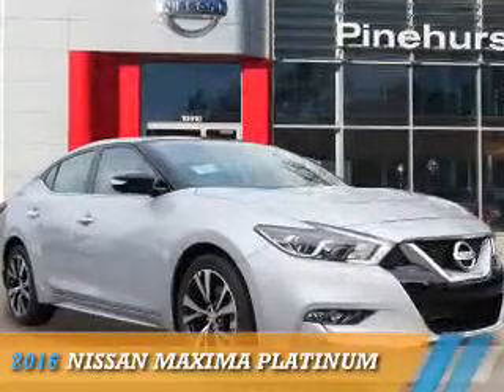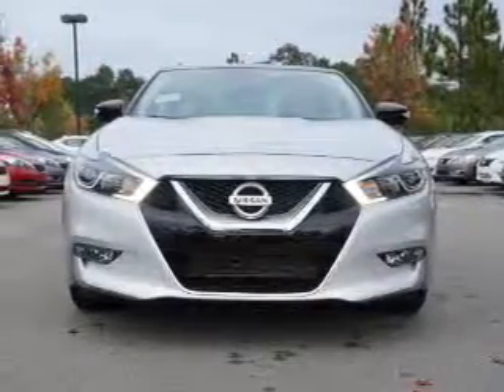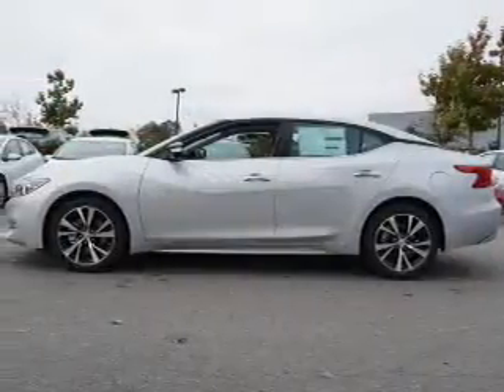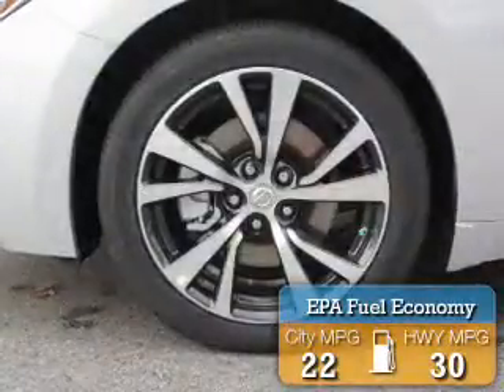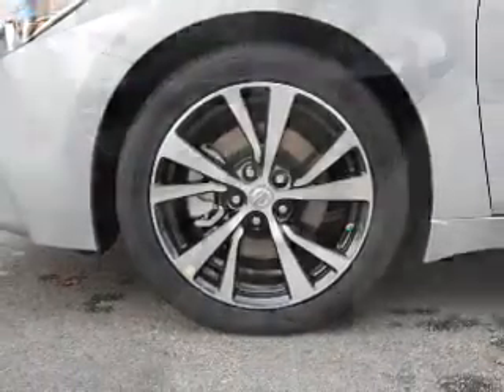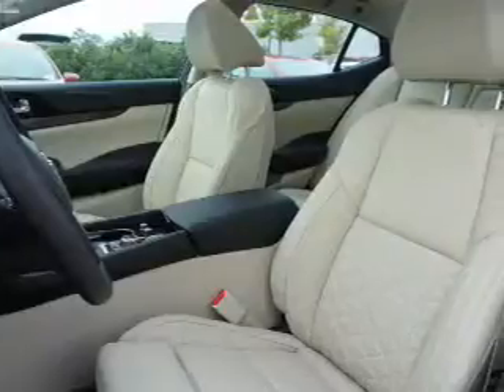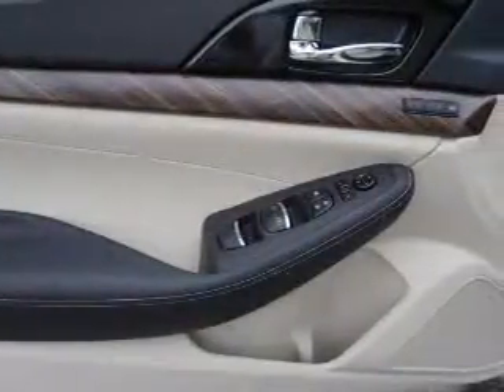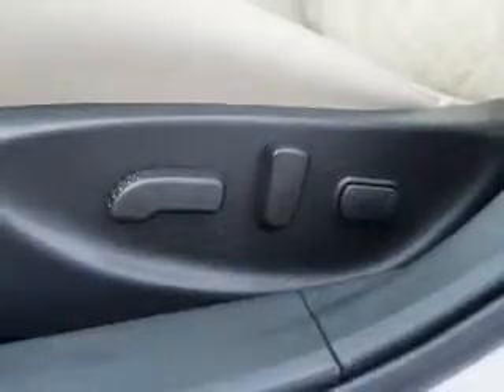2016 Nissan Maxima N6636 - Southern Pines NC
Year: 2016
Make: Nissan
Model: Maxima
Trim: Platinum
Engine: 3.5 liter 6 cylinder FWD
Transmission: Automatic
Color: Silver
Mileage: 0
Address:
VIN:1N4AA6AP5GC413711